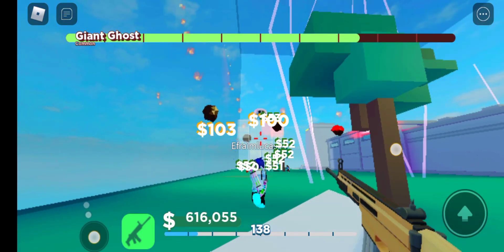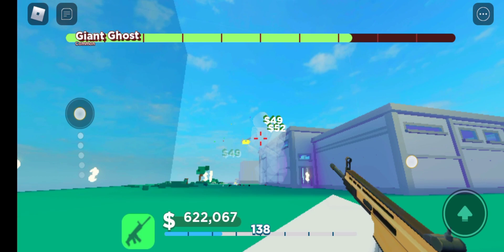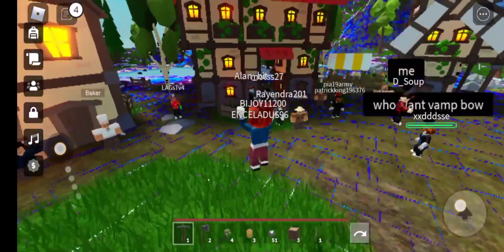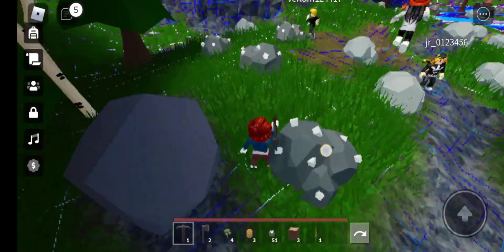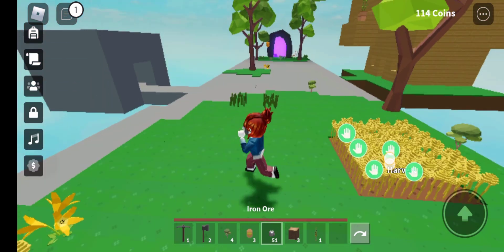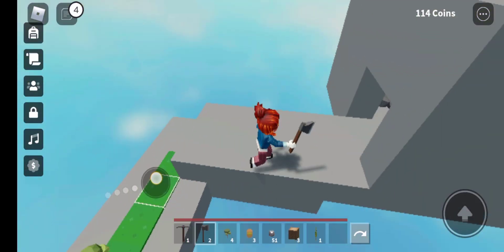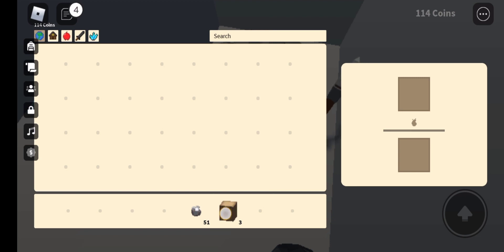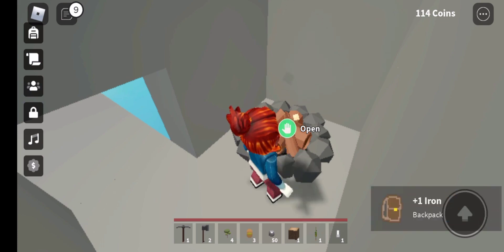How to have iron in islands (roblox)